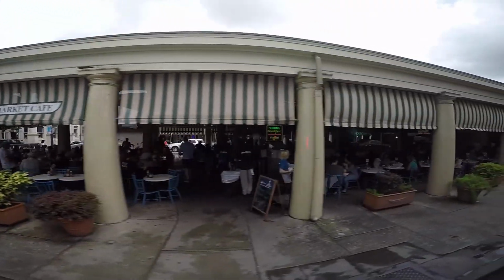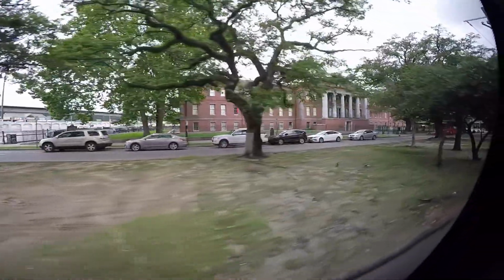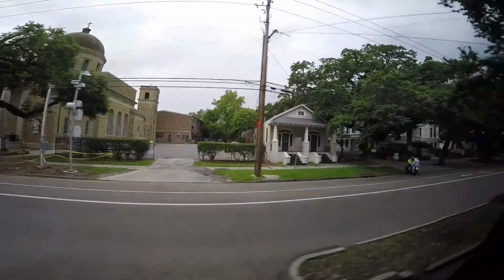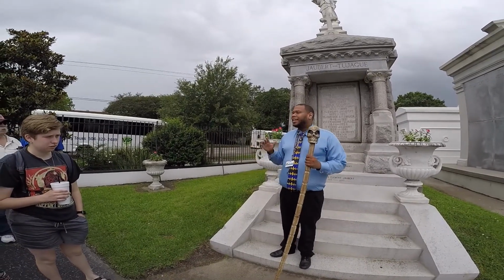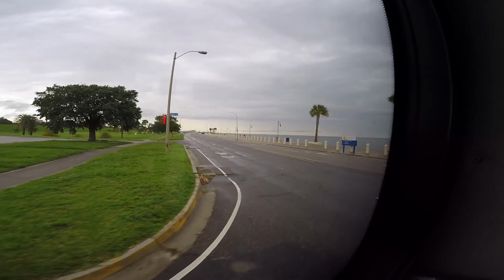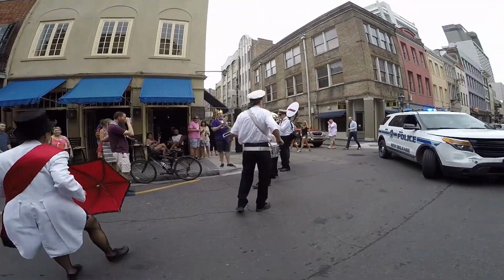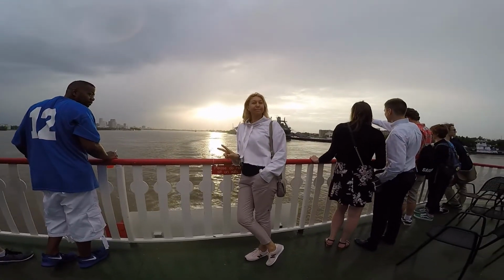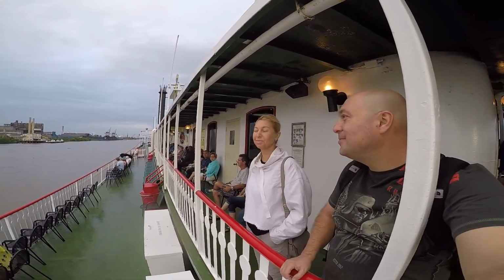New Orleans getaway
Summer Trip 2017